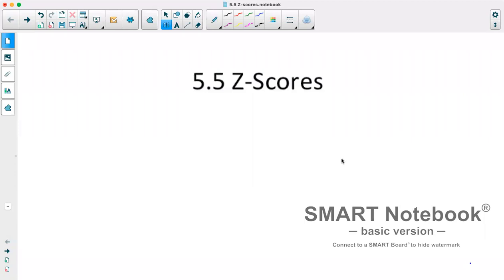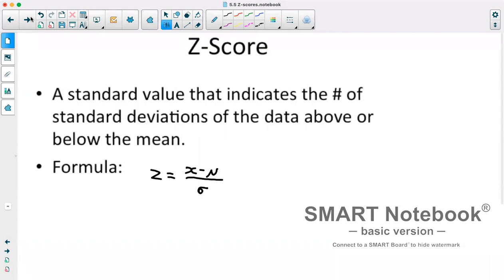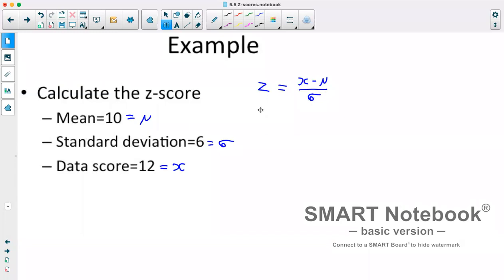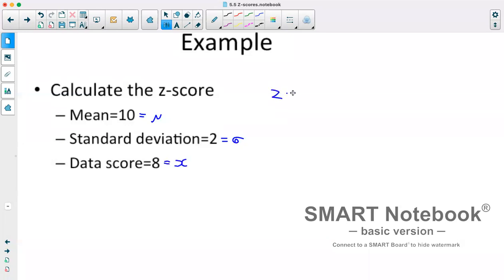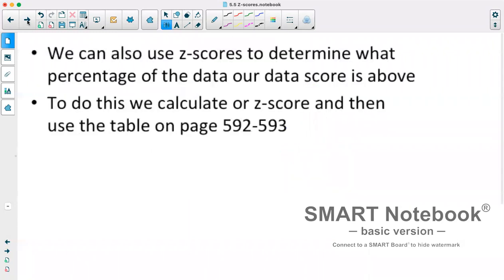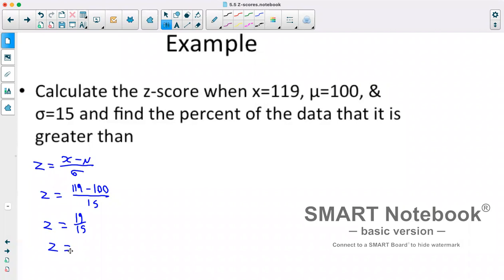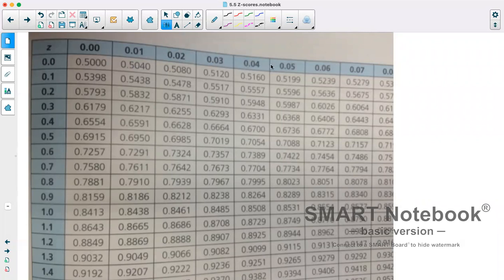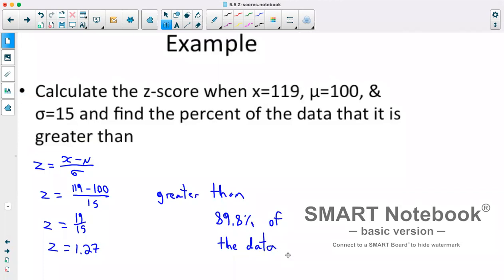Foundations of Math 11: 5.5 Z-Scores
In this video I go over how to calculate z-scores.